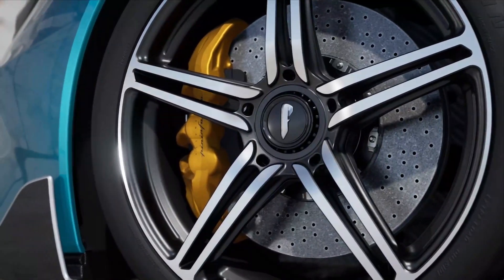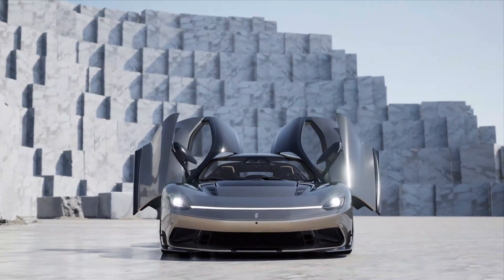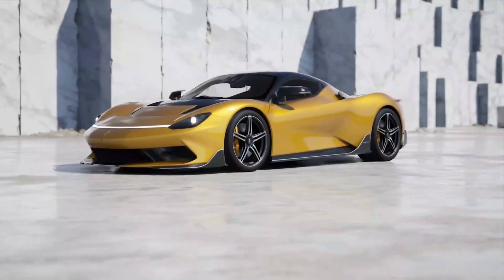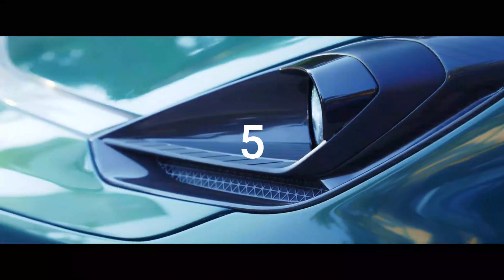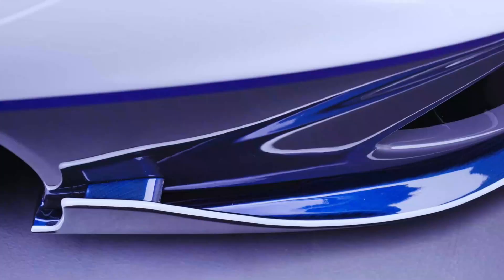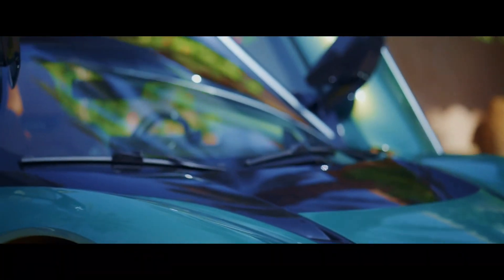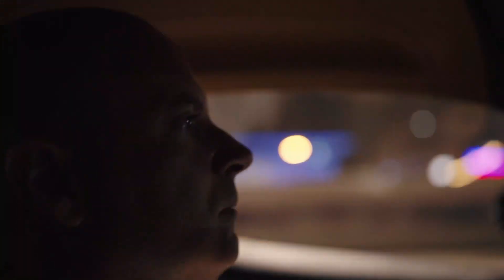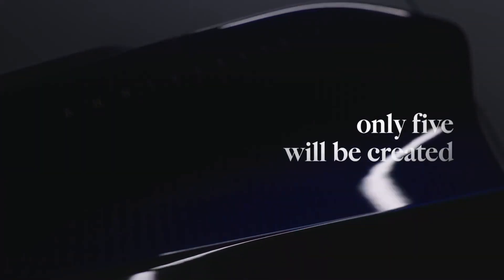$2.9 Million Pininfarina’s All Electric Battista A Beautiful Hypercar with 1,900 Horsepower Hyper-EV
Pininfarina’s design chops are legendary among car lovers. The famed coachbuilder looks ready to do more than just design a beautiful hypercar, though. For its next project, the Italian brand is building its very own hypercar from the ground up. Although almost all of its famous creations have featured an internal combustion engine under the hood, the Battista will feature a fully electric setup.

Production of Pininfarina’s upcoming all-electric hypercar, the Battista, won’t begin until later this year, but that hasn’t stopped the company from announcing its first variant. That’s right, the legendary coachmaker-turned-automaker has announced an even more exclusive version of the high-performance EV—the $2.9 million Battista Anniversario edition.

0:00 Intro
0:40 Price
1:15 Battista Anniversario edition vs standard model
1:55 Test Drive
2:10 Specs and Driving Modes
2:45 Final Thoughts

We cover everything from self-driving or autonomous electric cars to long-range battery car developments. Join us as we take a glimpse into the future of electric vehicles, and learn about the companies and innovators leading the charge toward a more sustainable future. From concept electric vehicles to production models of EVs, we'll keep you updated on all things about future EVs